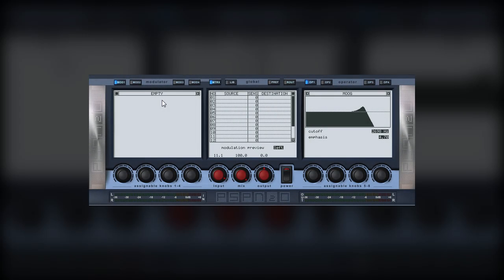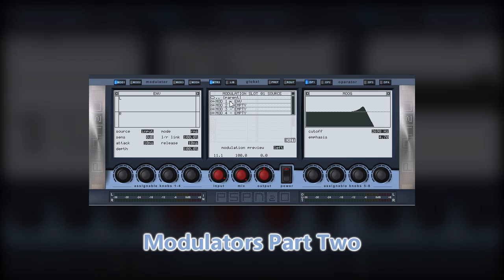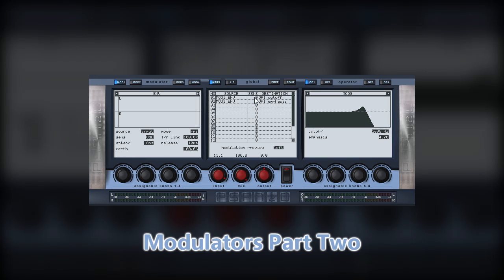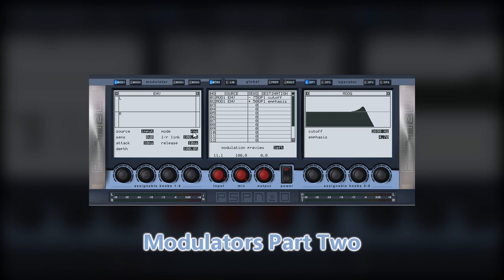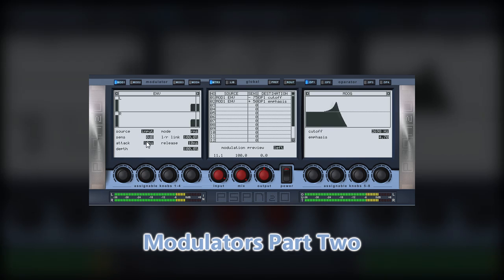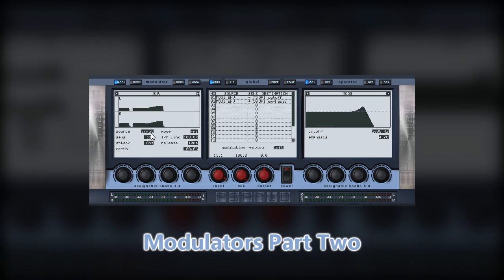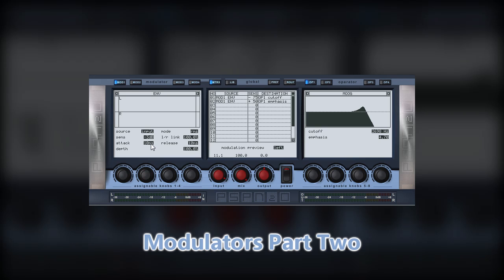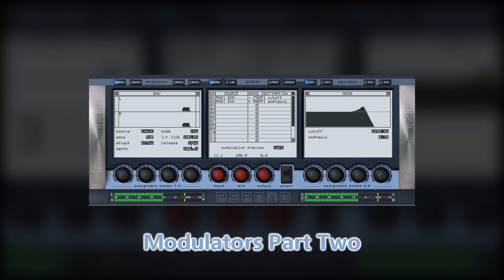PSP_N2O Modulators Part 2